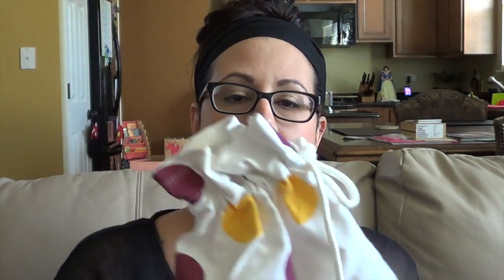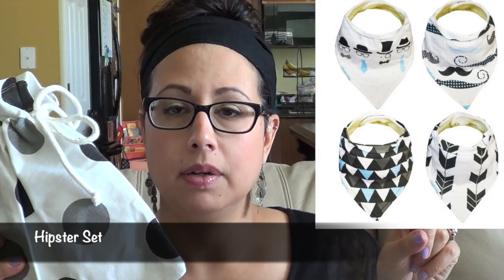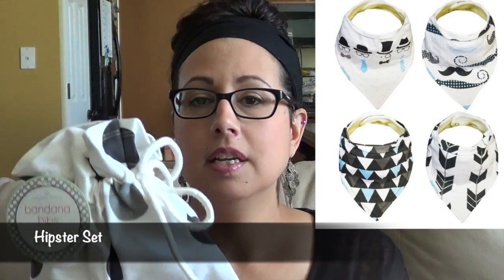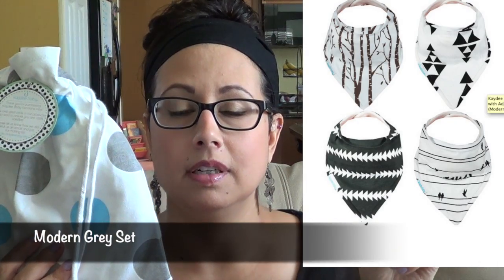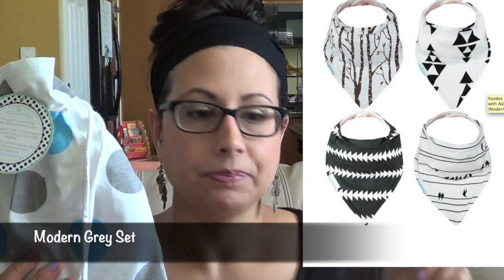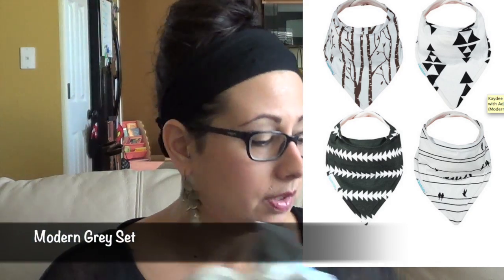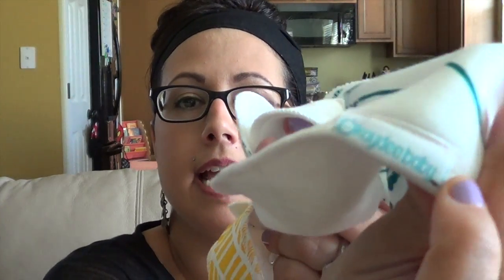Kaydee Baby Bandana Bib Review/ Giveaway Ended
I will email both winners on Friday Sept 18 2015 and the winners will have 48 hours to respond before i choose new winners.

I was sent these items for free for my honest opinion and was not paid.

P E R I S C O P E — LISAMARIETTC